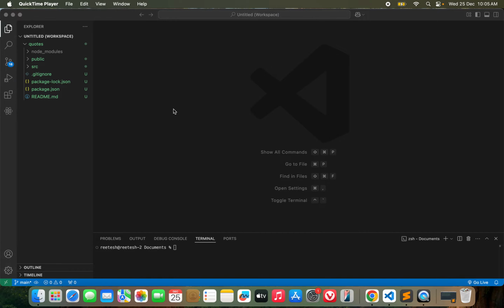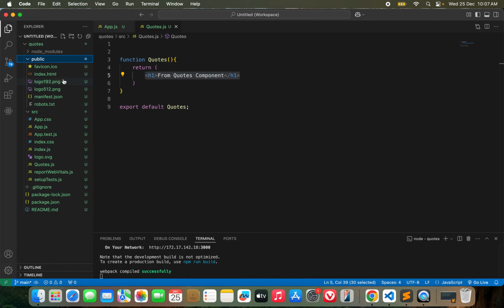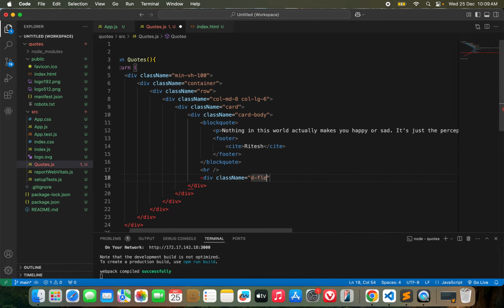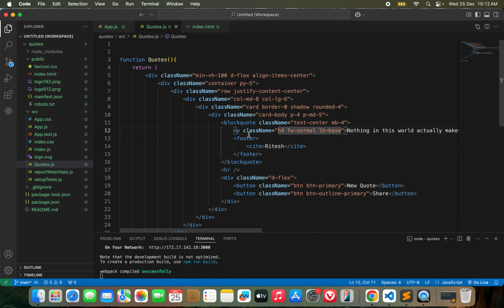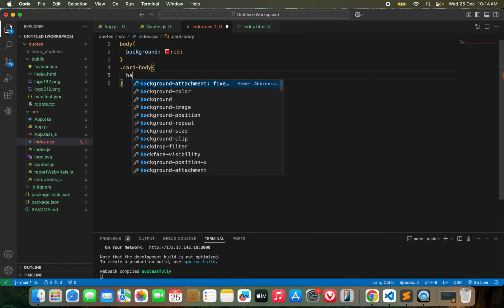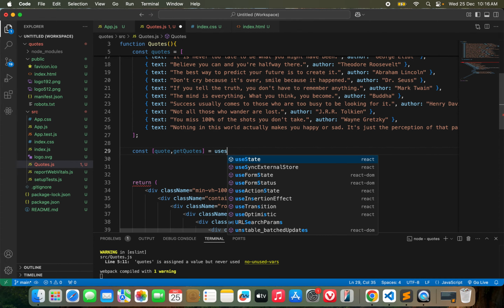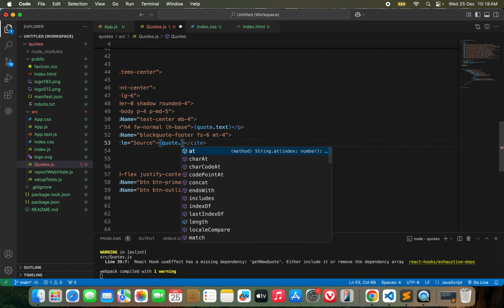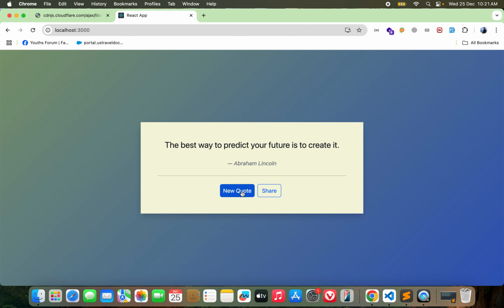Creating a Random Quote Generator Using ReactJS